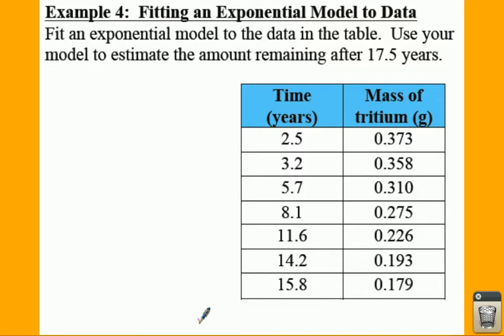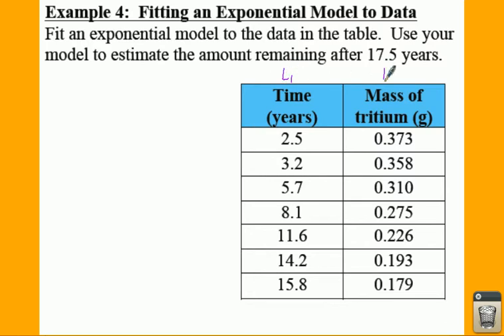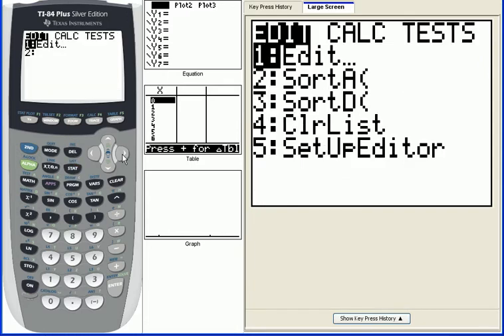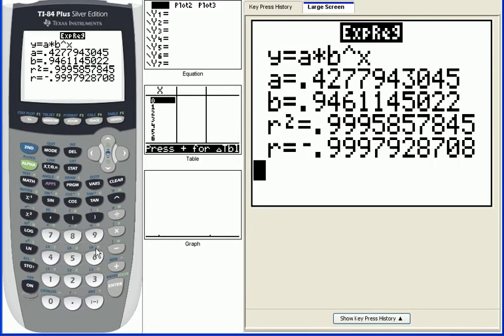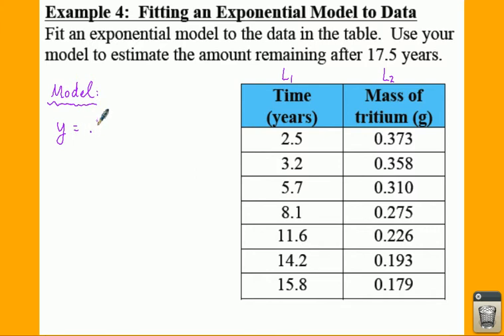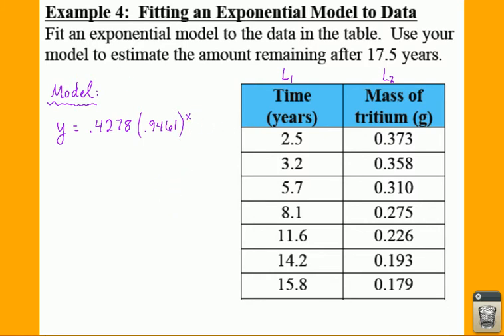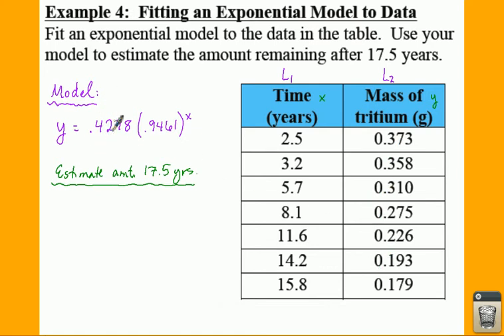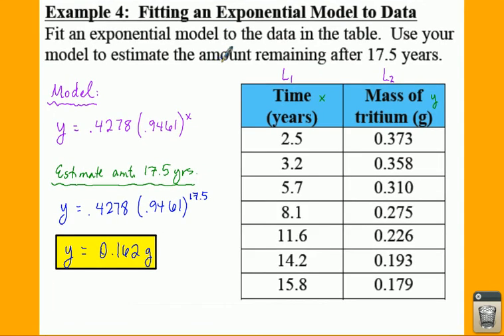PC: 3.6 Notes: Example 4 - Fitting an Exponential Model to Data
Example 4 shows you how to fit an exponential model to the given data.